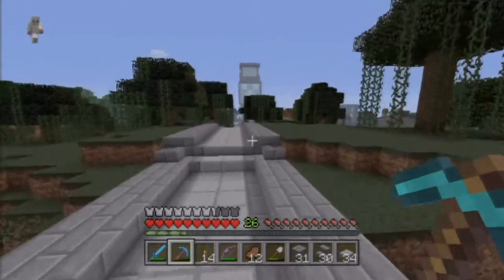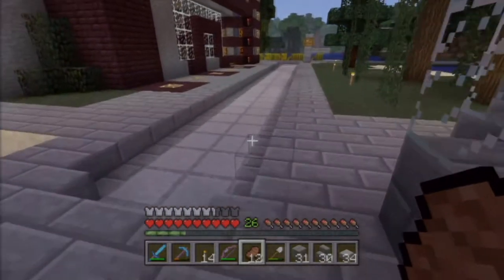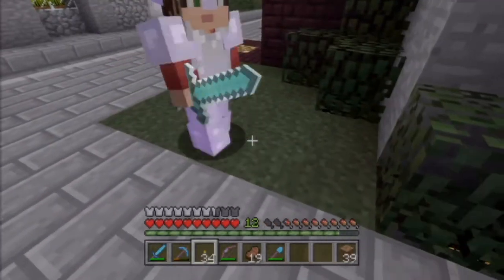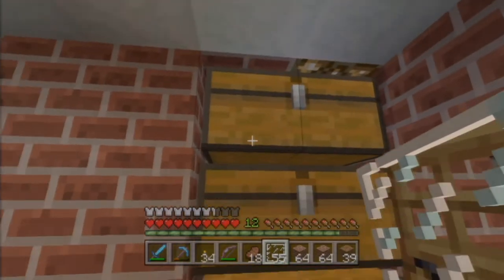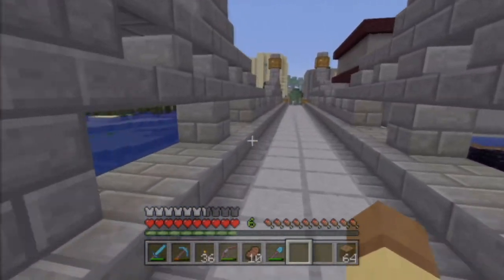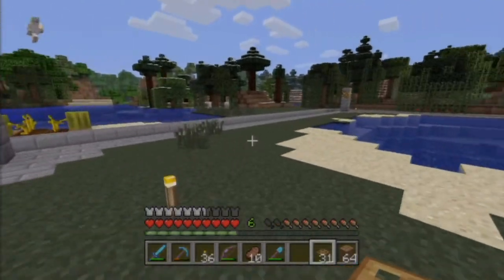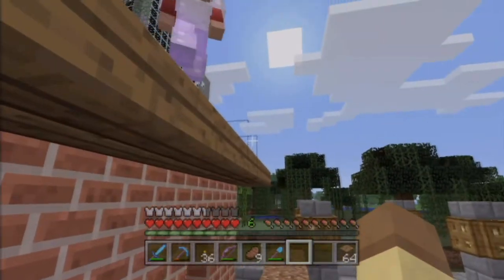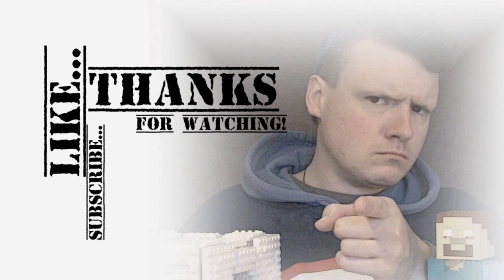Man vs Woman Play Minecraft #55, City Expansion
Join my wife and I as we discover and create in Minecraft Xbox 360 Edition. Today work on expanding our Minecraft city with new roads and buildings.

Xbox 360 Edition Seed# (-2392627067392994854)